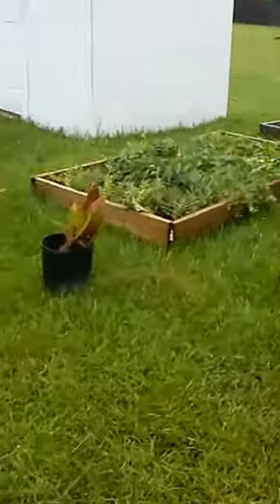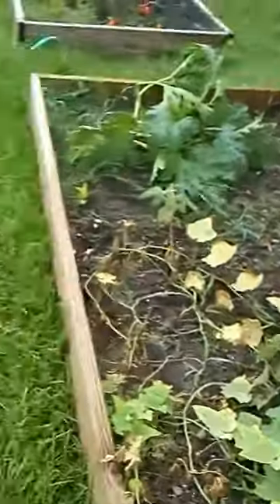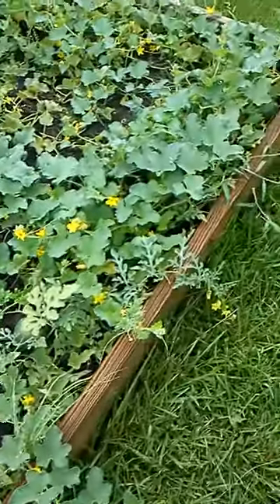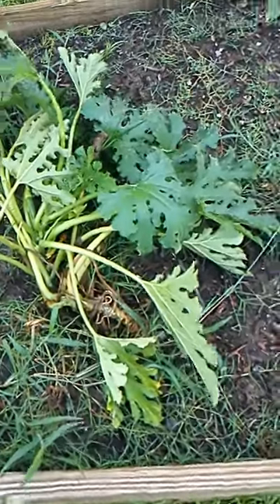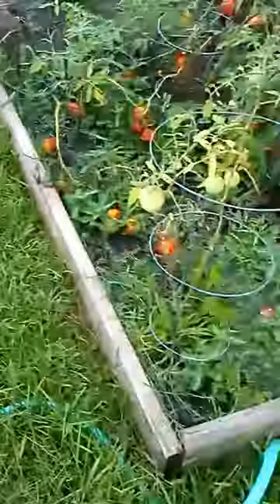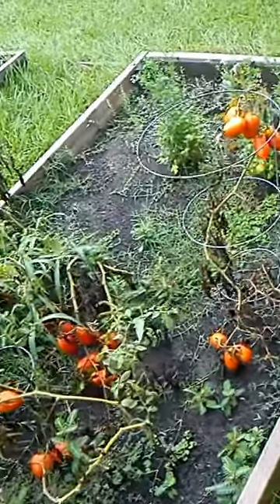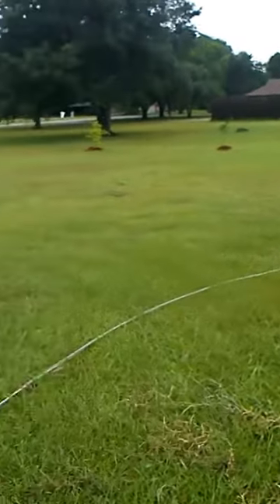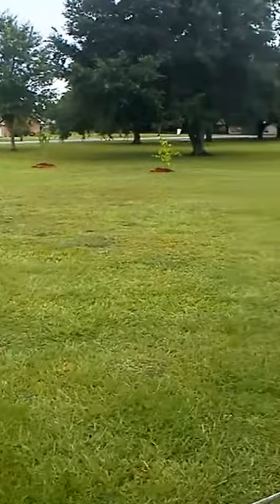2012 Day 191 070912 Video Log Garden Tour